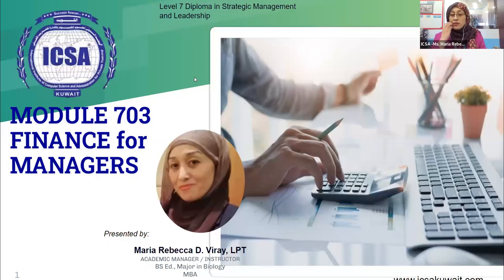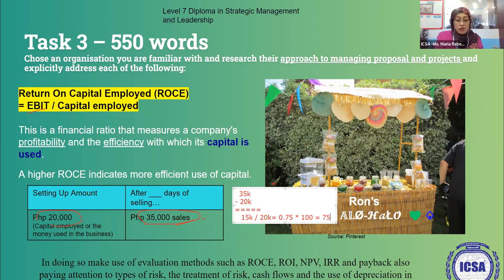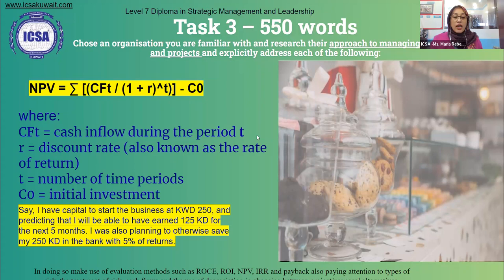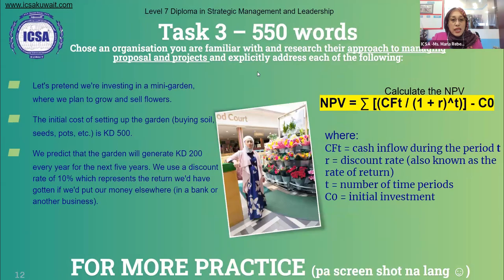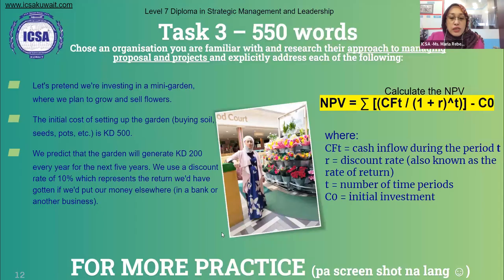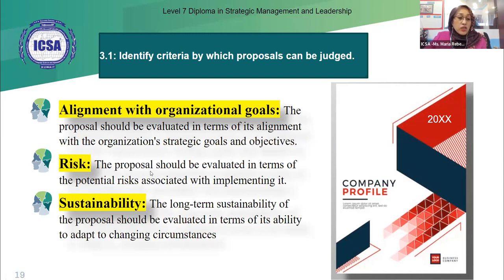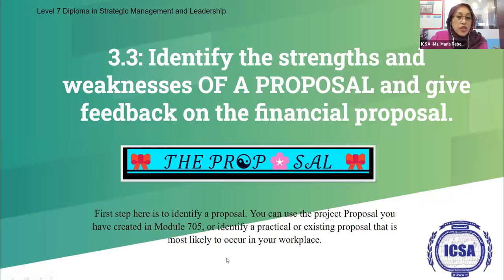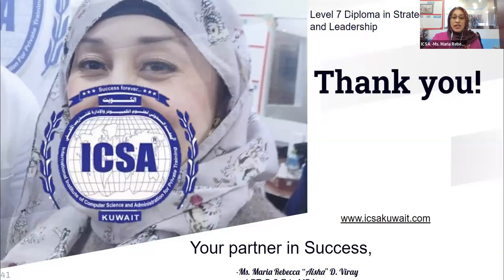Module 703 TASK 3 Financial Metrics | L7 𝐒𝐭𝐫𝐚𝐭𝐞𝐠𝐢𝐜 𝐌𝐚𝐧𝐚𝐠𝐞𝐦𝐞𝐧𝐭 & 𝐋𝐞𝐚𝐝𝐞𝐫𝐬𝐡𝐢𝐩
𝐔𝐊 𝐃𝐢𝐩𝐥𝐨𝐦𝐚 𝐢𝐧 𝐒𝐭𝐫𝐚𝐭𝐞𝐠𝐢𝐜 𝐌𝐚𝐧𝐚𝐠𝐞𝐦𝐞𝐧𝐭 & 𝐋𝐞𝐚𝐝𝐞𝐫𝐬𝐡𝐢𝐩 Face to Face & Online Live Classes!
Module 703 - TASK 3 - Financial Metrics
Hindi ka pa ba nakapag-paenroll? Bakit di mo simulan ang unang hakbang para sa International na Master's Degree!
𝐍𝐎𝐖 𝐎𝐏𝐄𝐍 𝐟𝐨𝐫 𝐄𝐧𝐫𝐨𝐥𝐥𝐦𝐞𝐧𝐭! 𝐔𝐊 𝐃𝐢𝐩𝐥𝐨𝐦𝐚 𝐢𝐧 𝐒𝐭𝐫𝐚𝐭𝐞𝐠𝐢𝐜 𝐌𝐚𝐧𝐚𝐠𝐞𝐦𝐞𝐧𝐭 & 𝐋𝐞𝐚𝐝𝐞𝐫𝐬𝐡𝐢𝐩 𝐂𝐨𝐮𝐫𝐬𝐞 (First year of MBA) Register Now!
𝐊𝐮𝐧𝐠 𝐢𝐤𝐚𝐰 𝐚𝐲 𝐦𝐚𝐲 𝐭𝐚𝐭𝐥𝐨𝐧𝐠 𝐭𝐚𝐨𝐧 𝐧𝐠 𝐧𝐚𝐠𝐭𝐚𝐭𝐫𝐚𝐛𝐚𝐡𝐨 𝐛𝐢𝐥𝐚𝐧𝐠 𝐢𝐬𝐚𝐧𝐠 𝐌𝐚𝐧𝐚𝐠𝐞𝐫, 𝐒𝐮𝐩𝐞𝐫𝐯𝐢𝐬𝐨𝐫 𝐨𝐫 𝐓𝐞𝐚𝐦 𝐋𝐞𝐚𝐝𝐞𝐫 𝐧𝐠𝐮𝐧𝐢𝐭 𝐰𝐚𝐥𝐚 𝐤𝐚𝐧𝐠 𝐂𝐨𝐥𝐥𝐞𝐠𝐞 𝐃𝐢𝐩𝐥𝐨𝐦𝐚. 𝐇𝐮𝐰𝐚𝐠 𝐦𝐚𝐠-𝐚𝐥𝐚𝐥𝐚 𝐝𝐚𝐡𝐢𝐥 𝐢𝐭𝐨 𝐧𝐚 𝐚𝐧𝐠 𝐒𝐎𝐋𝐔𝐒𝐘𝐎𝐍 Kabayan!
Alam niyo ba na ang inyong Work Experience bilang Manager, Supervisor or Team Leader ay pwedeng i-evaluate as Academic Credit para kayo ay 𝐦𝐚𝐤𝐚𝐩𝐚𝐠-𝐞𝐧𝐫𝐨𝐥𝐥 𝐬𝐚 𝐅𝐢𝐫𝐬𝐭 𝐘𝐞𝐚𝐫 𝐧𝐠 𝐌𝐚𝐬𝐭𝐞𝐫'𝐬 𝐃𝐞𝐠𝐫𝐞𝐞 𝐏𝐫𝐨𝐠𝐫𝐚𝐦 𝐬𝐚 𝐔𝐊.
Kaya't huwag ng magpapahuli pa! Mag-enroll na sa 𝐔𝐊 𝐃𝐢𝐩𝐥𝐨𝐦𝐚 𝐢𝐧 𝐒𝐭𝐫𝐚𝐭𝐞𝐠𝐢𝐜 𝐌𝐚𝐧𝐚𝐠𝐞𝐦𝐞𝐧𝐭 & 𝐋𝐞𝐚𝐝𝐞𝐫𝐬𝐡𝐢𝐩 at magkaroon ng Internationally Recognized Diploma with 120 units.
Look for Ms. Reshell